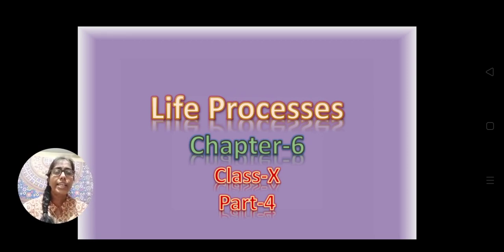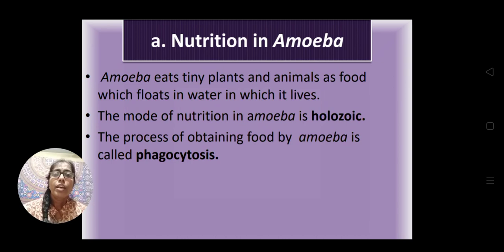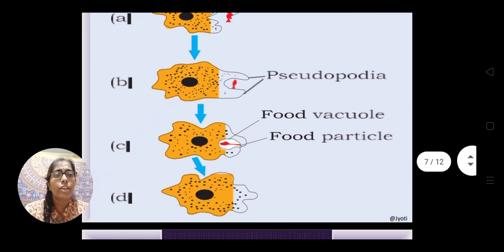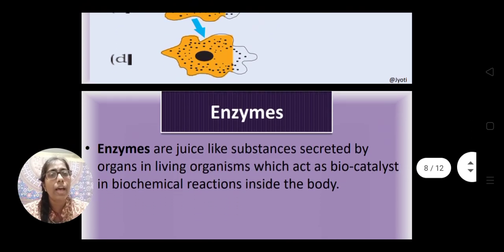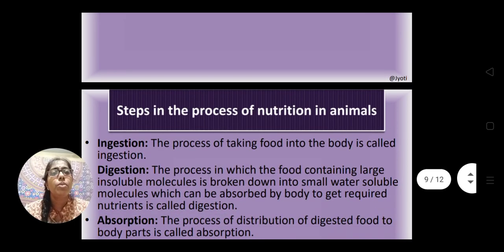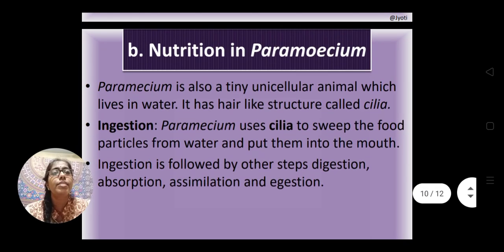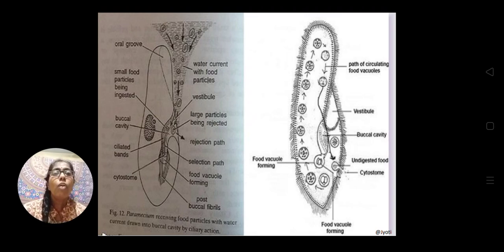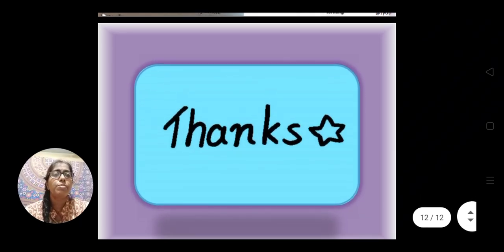CBSE Class 10 Science | Chapter-6 | Life Processes | Part 4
In this part, the points to be discussed are:
1. Heterotrophic nutrition in simple animals